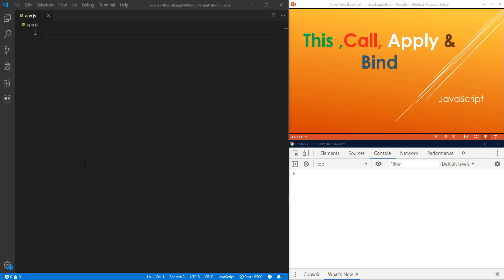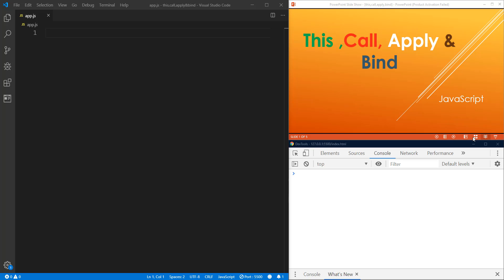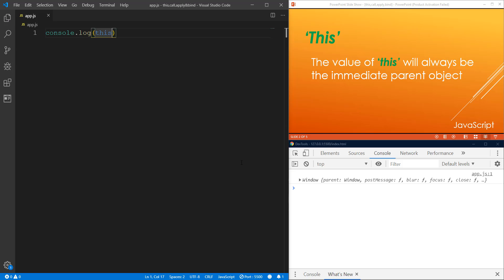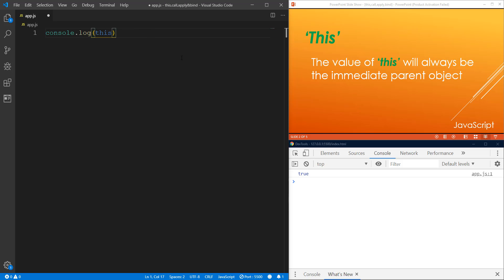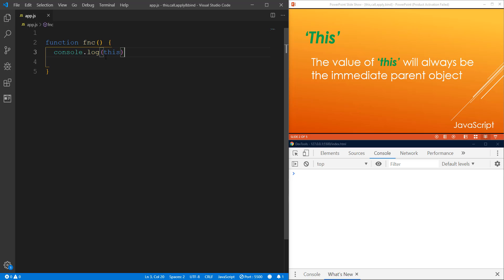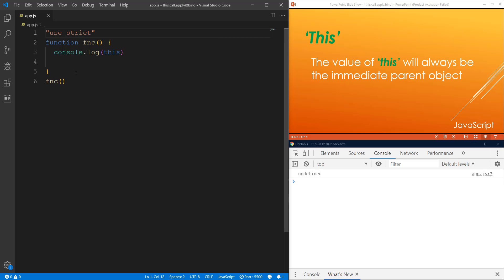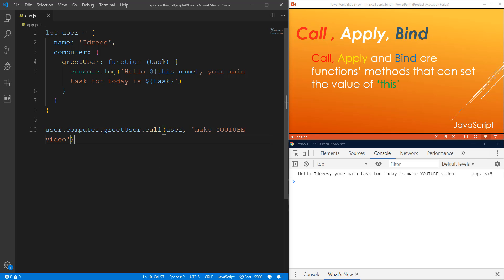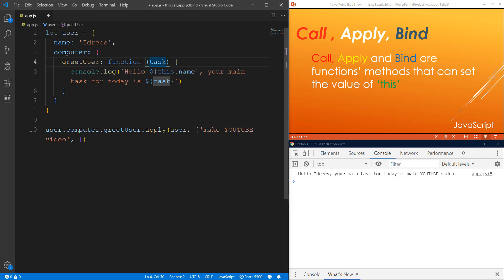This , Call , Apply & Bind in JavaScript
This video tutorial explains 'this' , call, apply and bind in JavaScript. Enjoy